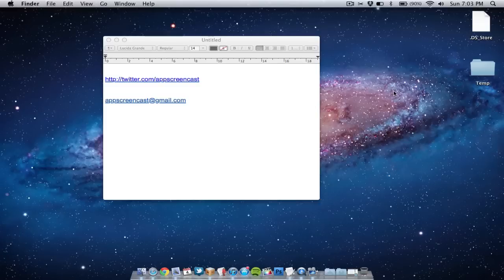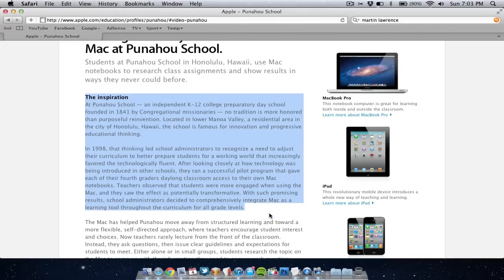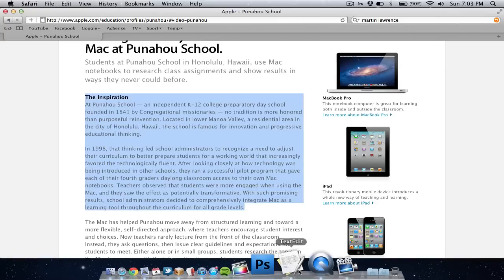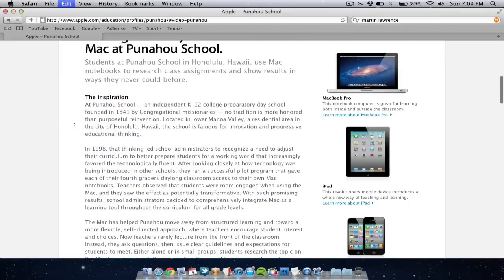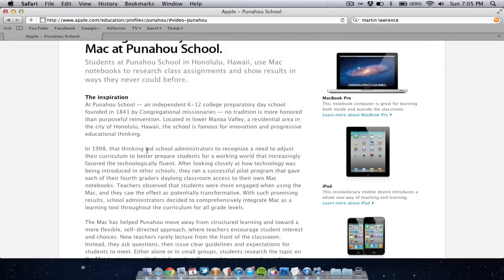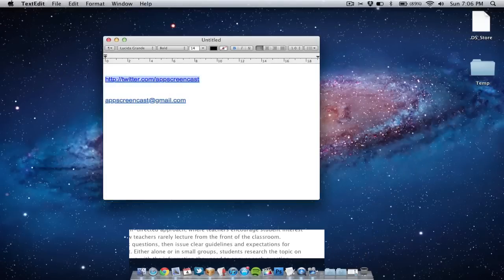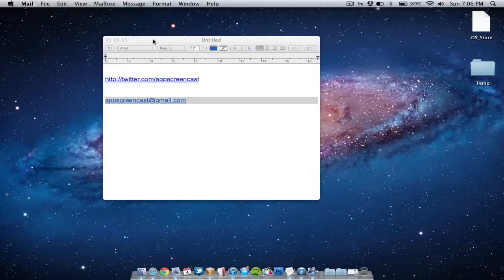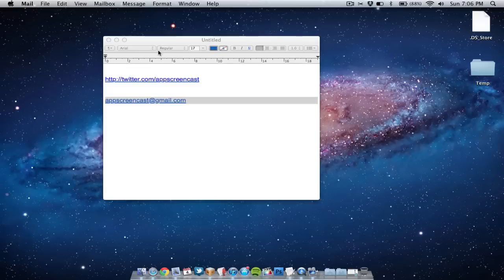Popclip app for mac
PopClip is an easier, faster way to work with text. Cut, copy and paste; search, open links in text, correct spelling, and more.